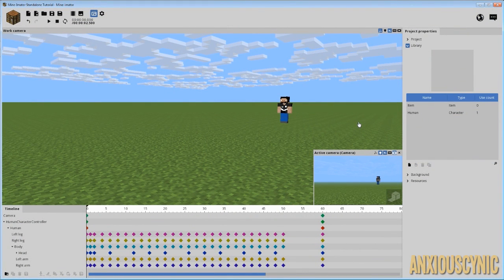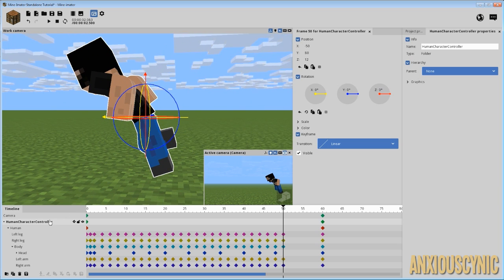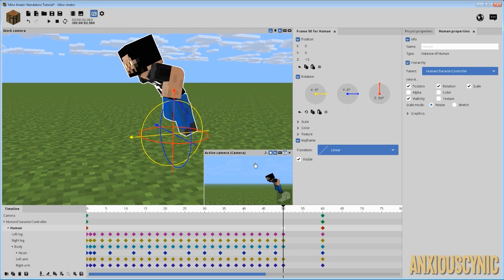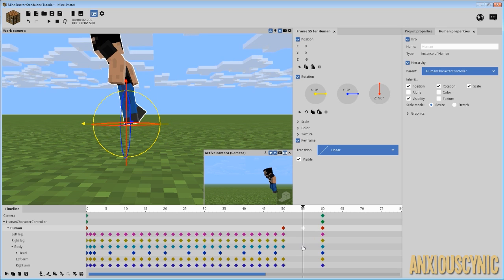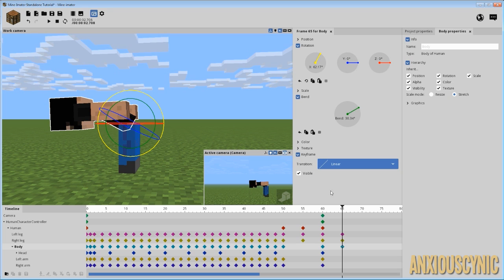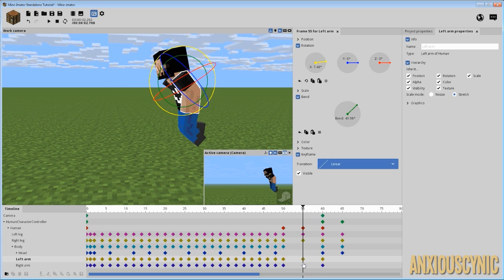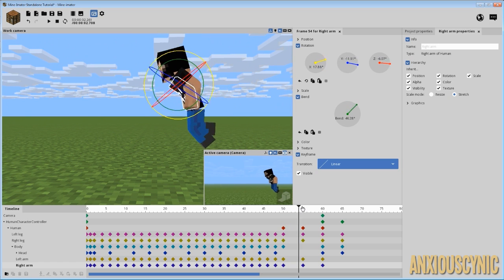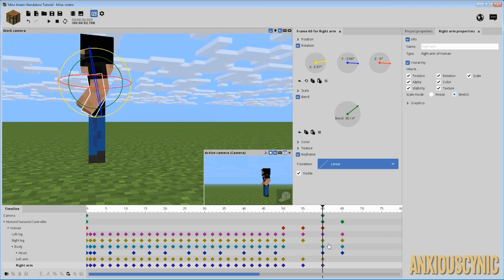How To Do A Flip! | Mine-imator Tutorial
In this tutorial I show how to animate a character doing a front flip!